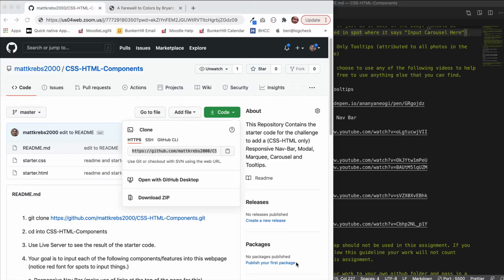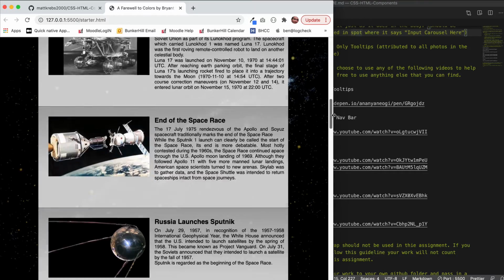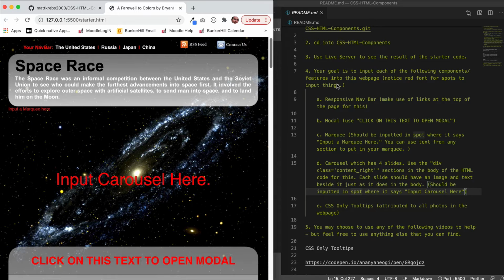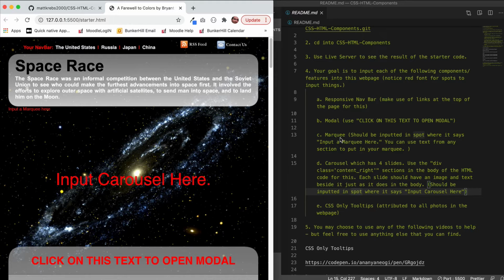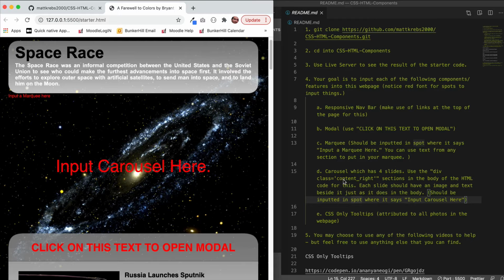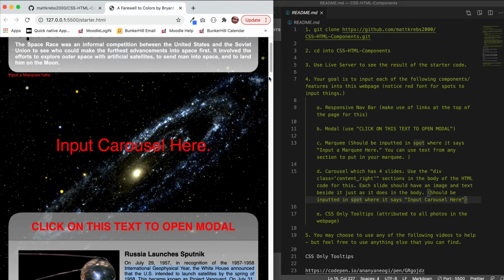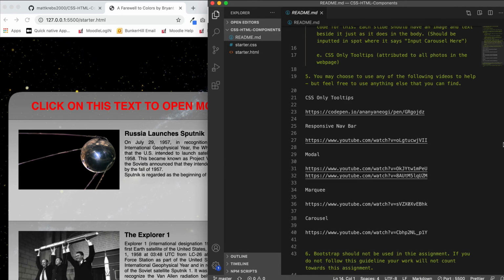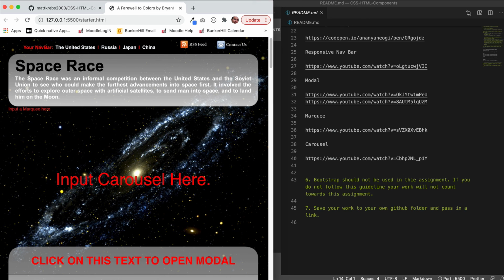CSS Week 8 Assignment: CSS/HTML Components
To get your own copy of this repo type in the terminal in a folder you want it to be placed:

Follow the directions given in this video, save, and turn in your github link.